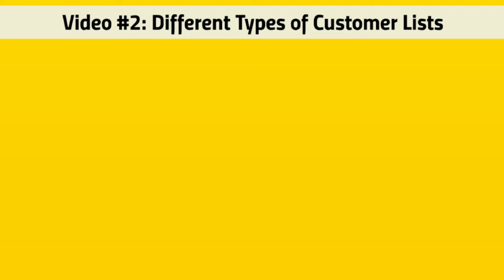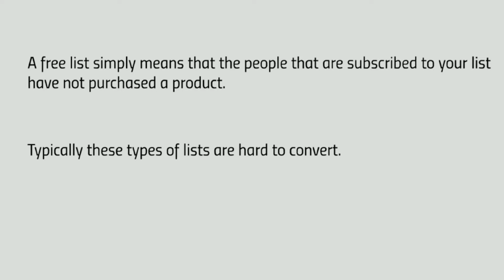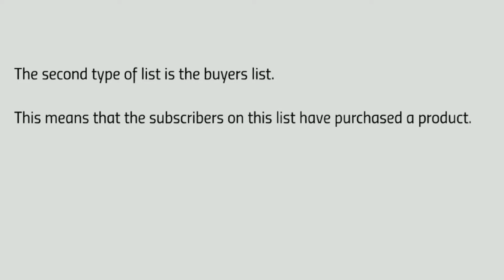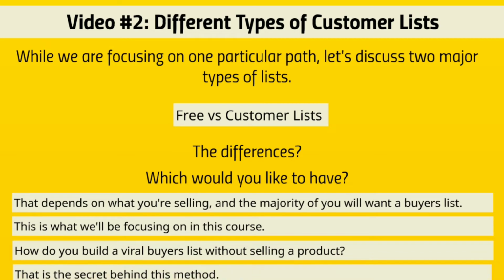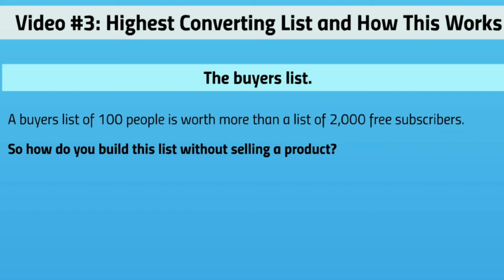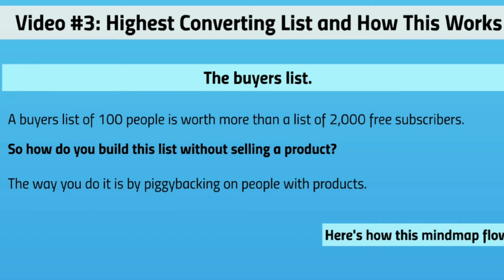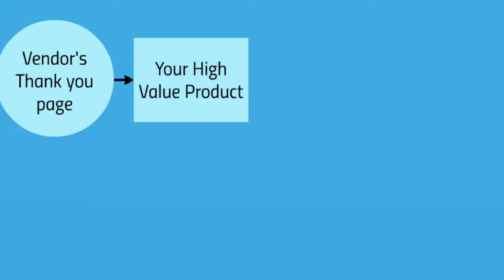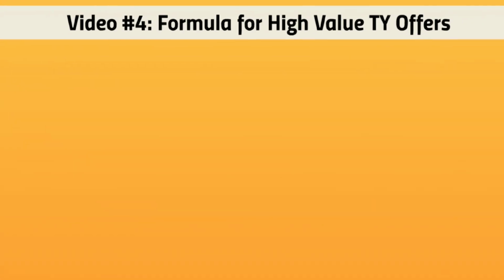How to make Passive Income Fast through Automated Viral List Building Video no (02&3)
If you are giving your full time to work in your office and still getting paid very little. Let me tell you that now no need to give your full day in the office to make little MONEY, just click and watch “Automated Viral List Building”. You will learn the easy steps for earning MILLIONS of DOLLARS every month.  Online business through this video course, you don’t need any documents or certificates for EARNING. You will learn the process of accumulating CASH in very simple steps and become a successful business person.